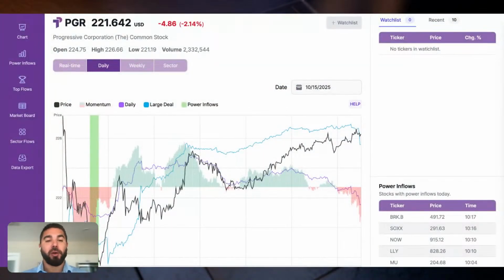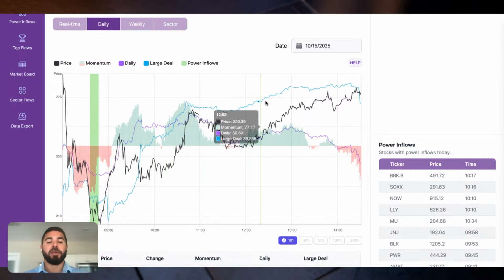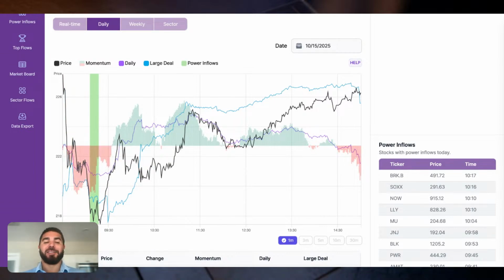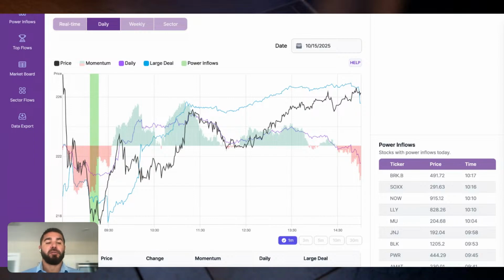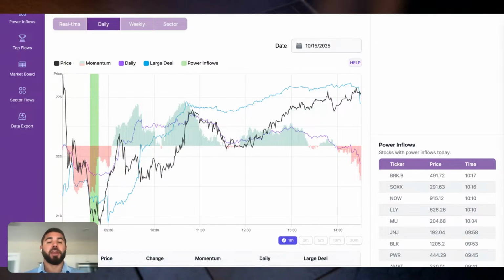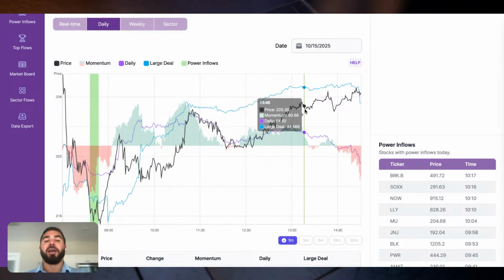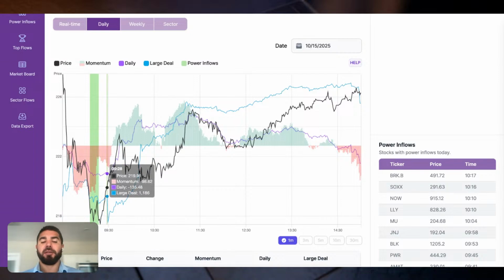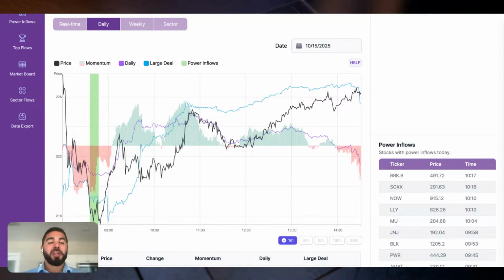Gaining A Real Time Edge | Trade Pulse Ep. 23